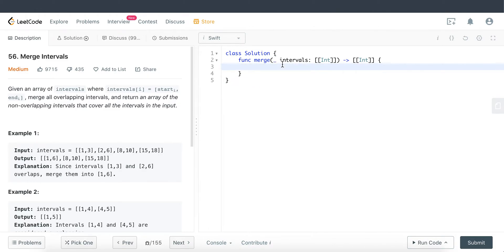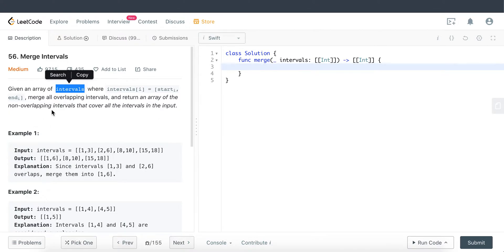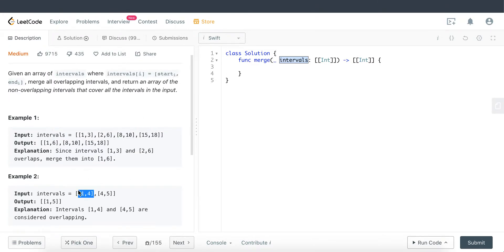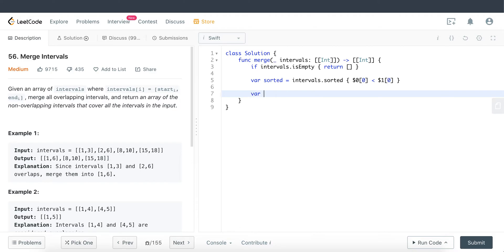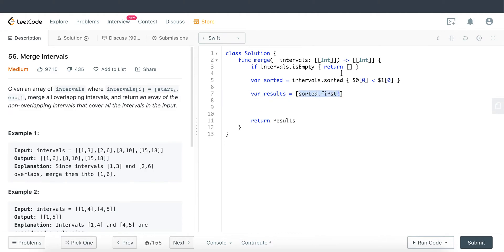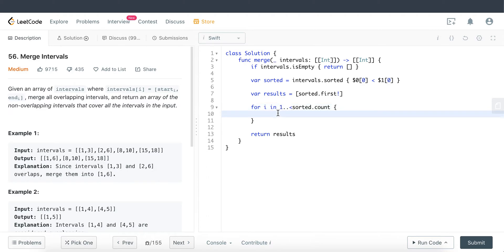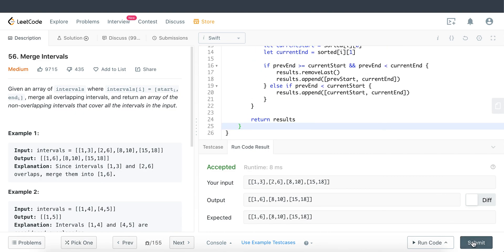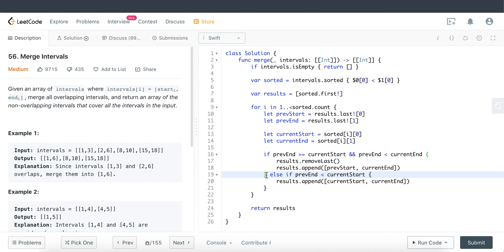Leetcode 56: Merge Intervals - Swift Programming Language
Today we're tackling another Leetcode question, question 56: Merge Intervals. As always we're using Swift as our programming language of choice.

Timestamp:
0:00 Introduction to question
2:58 Strategy to tackle the question
4:15 Coding out solution

There are many good Youtube videos that covers Leetcode solutions which are  primarily in Java and Python programming language. However, there are some that are Swift enthusiast or Apple platform developers that may not be entirely familiar with those languages like Java, Python, C++ and etc. My hope is to grow this channel, EverythingSwift to bridge that gap.